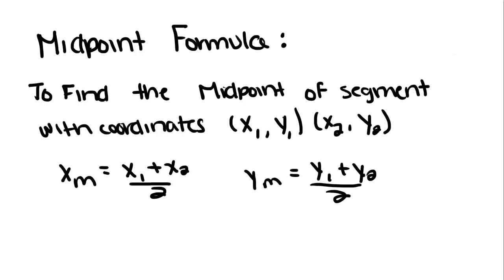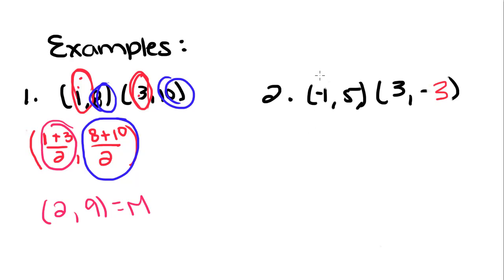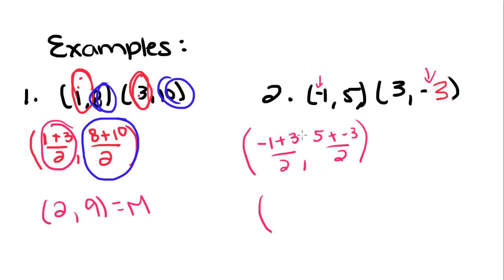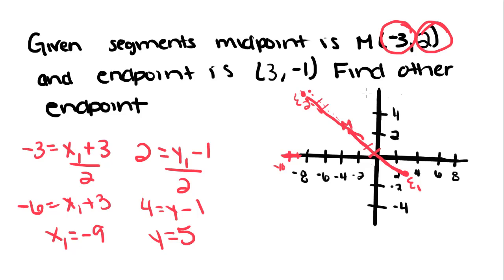Introduction to Geometry - 38 - Midpoint Formula